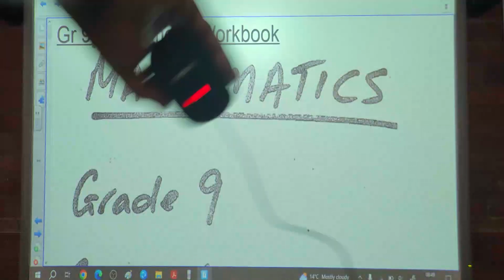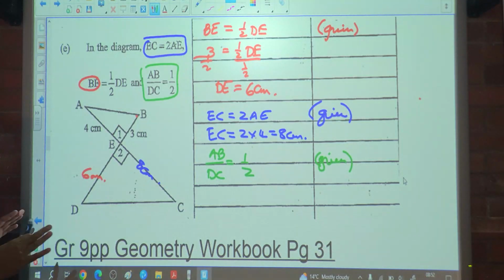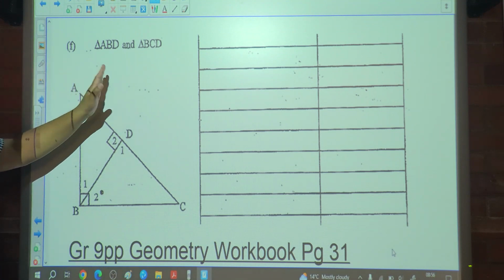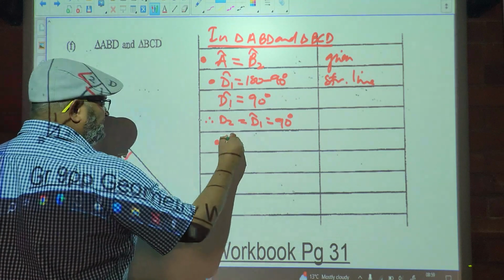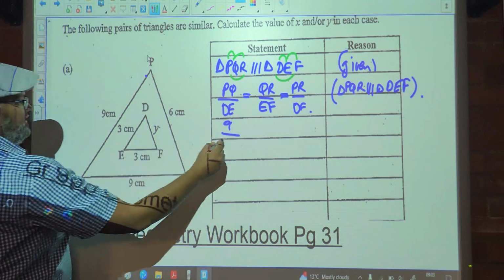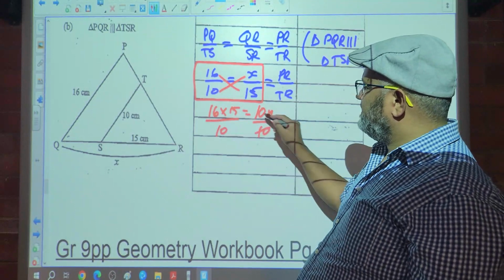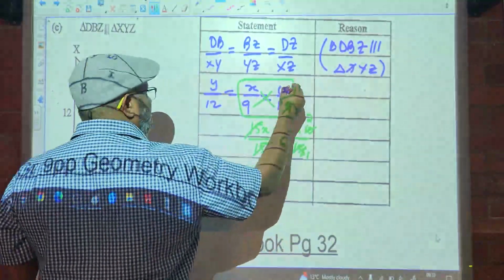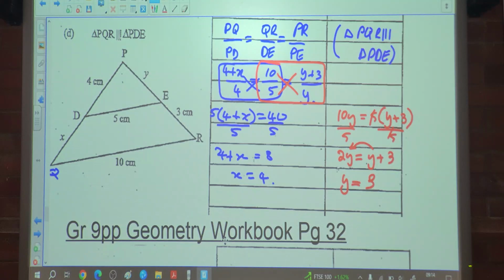Gr 9pp Geometry Wb Pg 31 - 32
Grade 9pp Geometry Workbook

Pages 31 - 32 Similarity of triangles

Full Lessons
Gr 9 Geometry Congruency and similarity (S&M)
Lesson 1